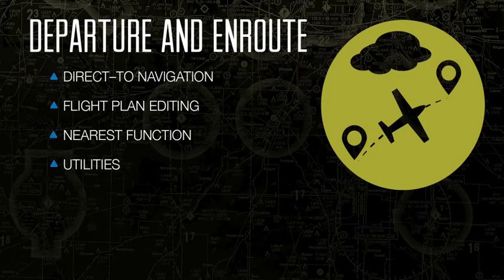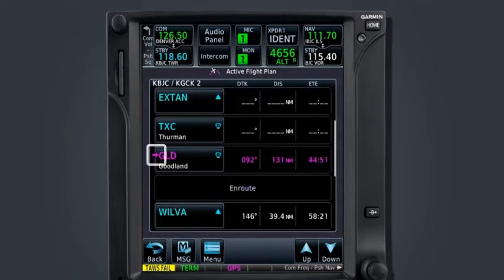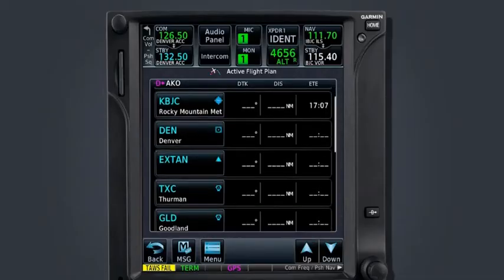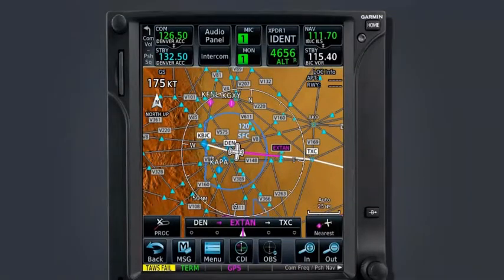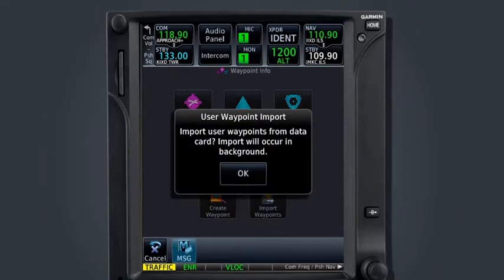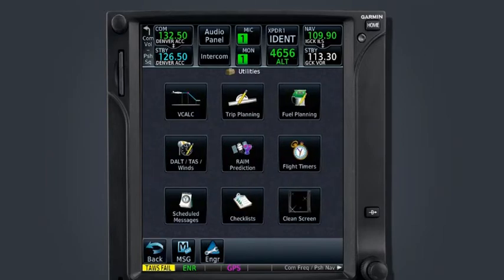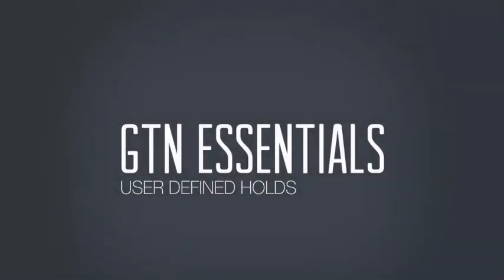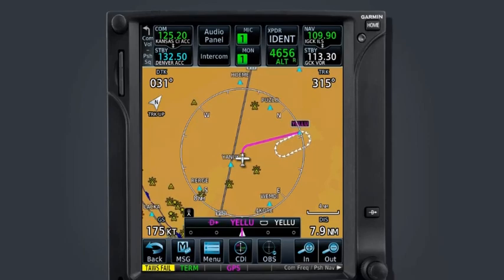E Departure Enrute Garmin